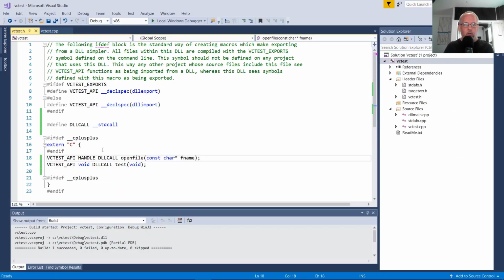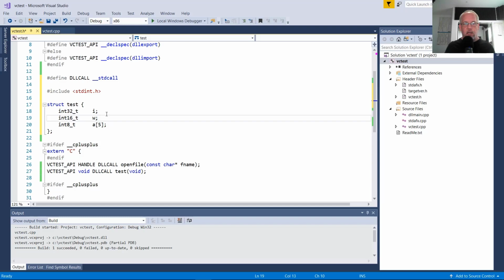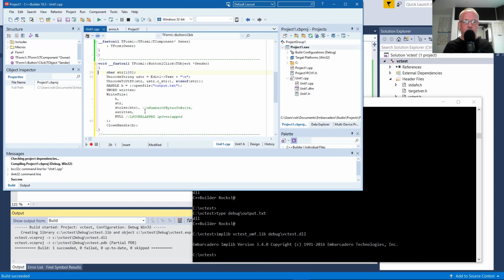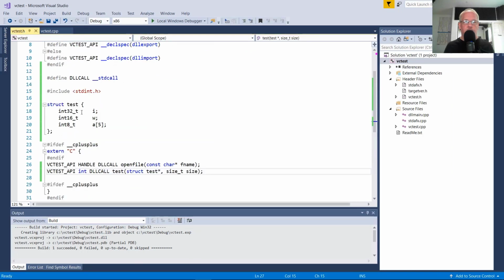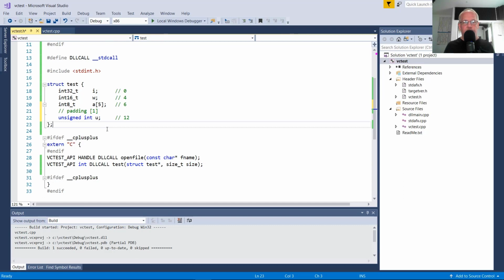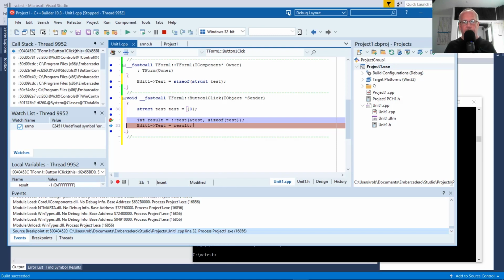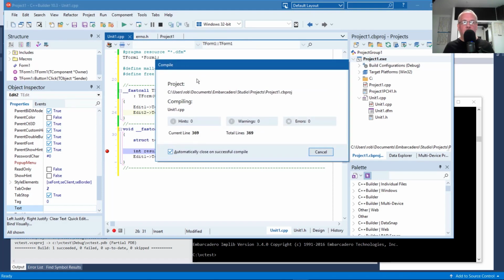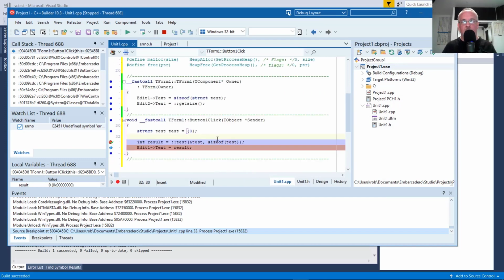Rapid C++ Development, with Rob Swindell - Sharing Data Structures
Rapid C++ Development, featuring Embarcadero MVP Rob Swindell.
Chapter 5: Sharing Data Structures